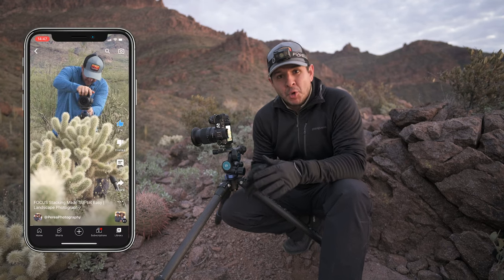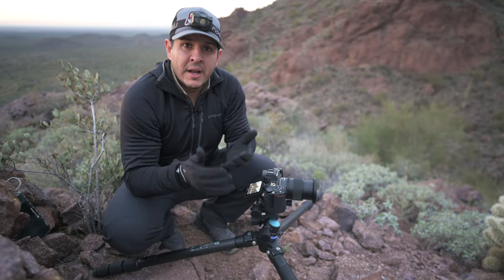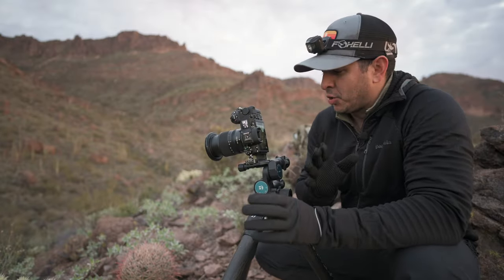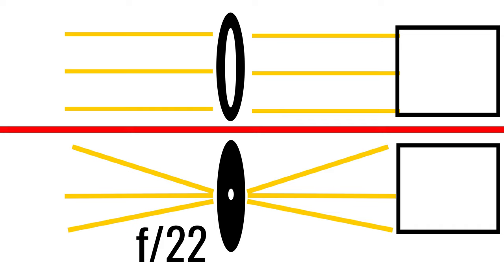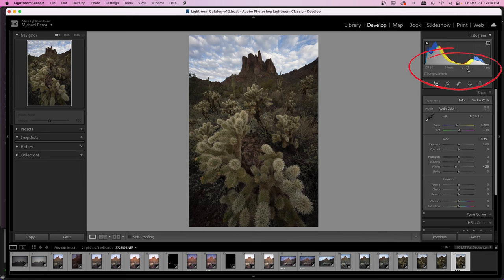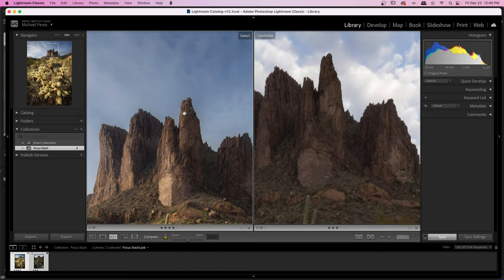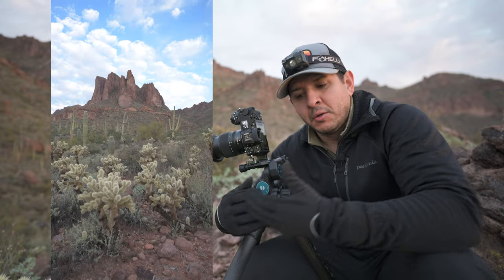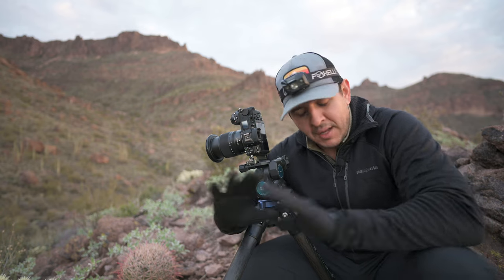DEBUNKING The WORST Focus Stacking MYTHS | How to Master Sharp Photos in Landscape Photography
In this video I go over 2 common myths many people get wrong about focus stacking in landscape photography.

A GREAT way to help out our channel is by supporting our partners.
Our Partners:
B&H Photo

Mike's Gear

Chris's Gear